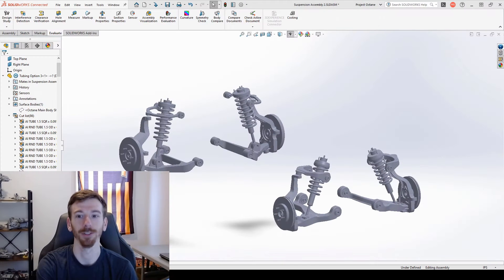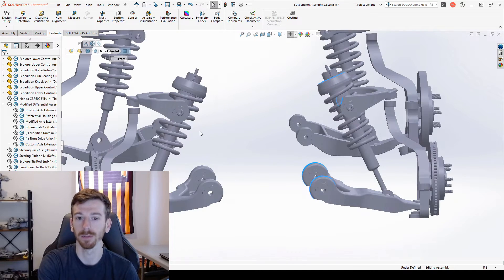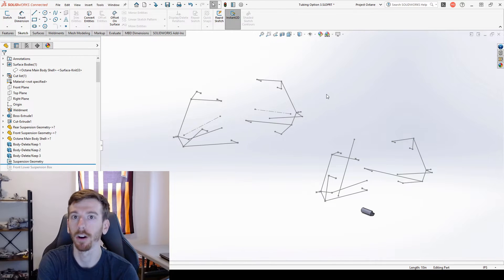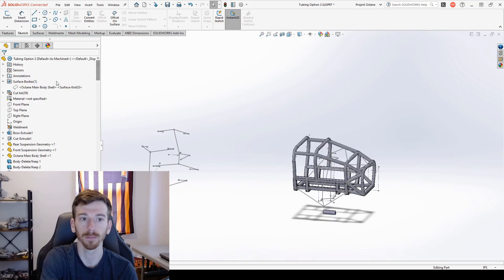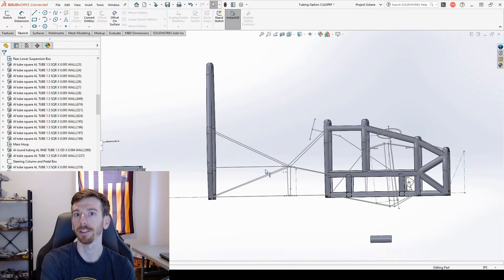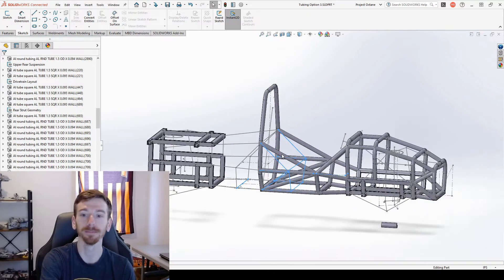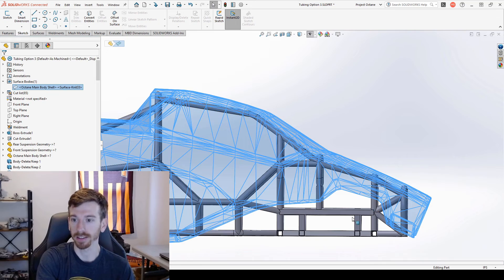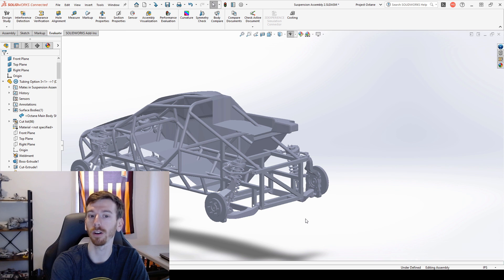Making a Real Life Rocket League Car | The Chassis | EP8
Project Octane Episode 8: Designing our own custom steel tube space frame to mount the suspension and drivetrain for the Octane. One step closer to reality.